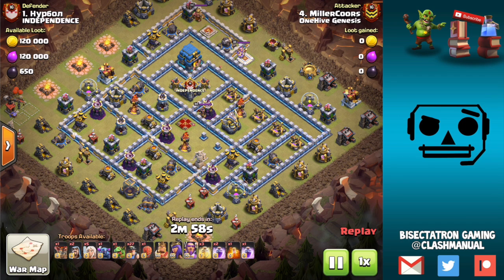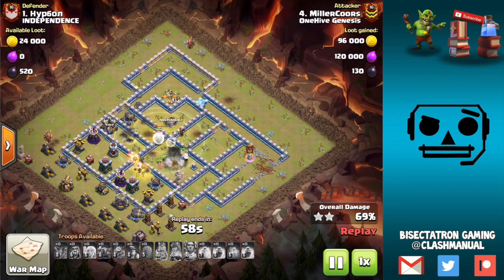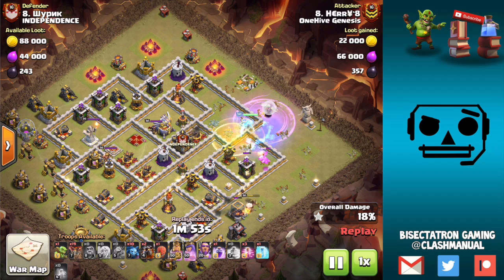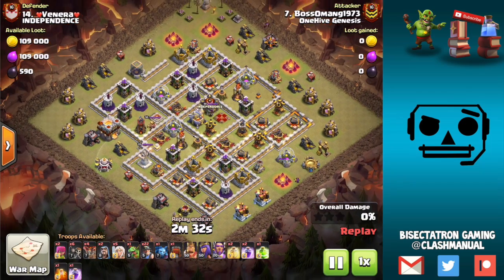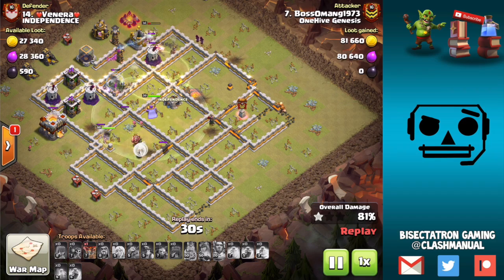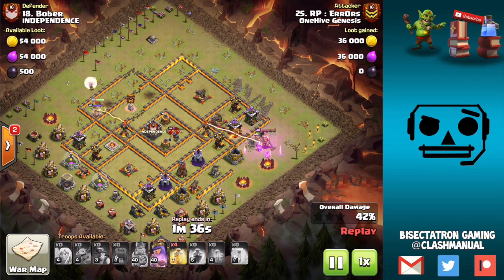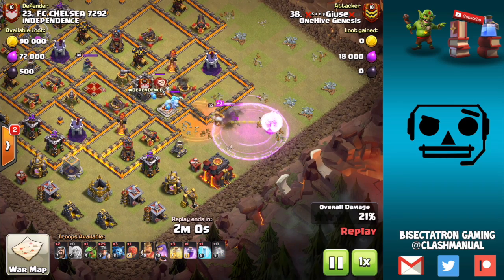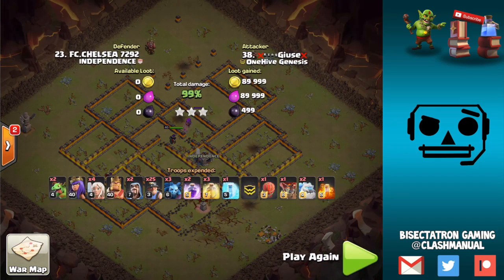Queen Charge: Jump Spell, Wallbreaker, or Siege?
Decide how to support your queen charge at town hall 10, 11, and 12.

Clash on!